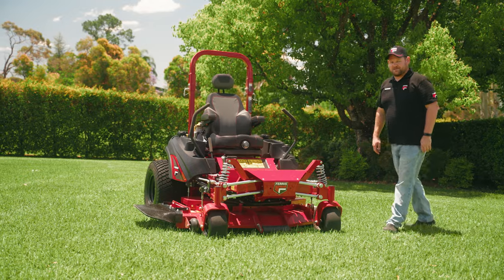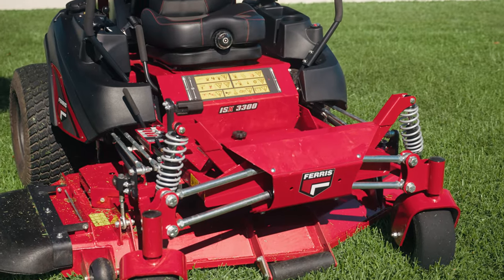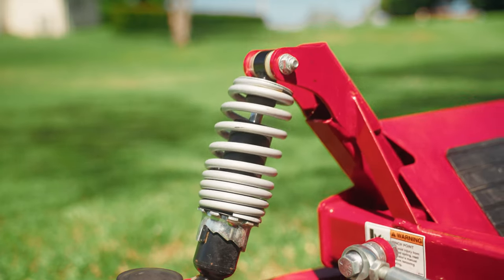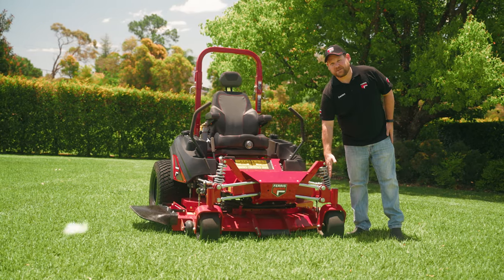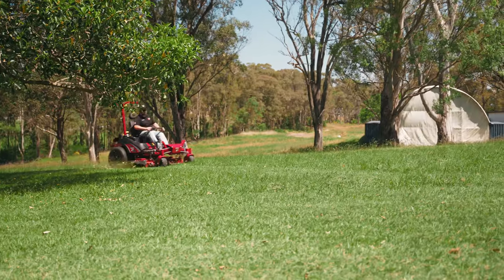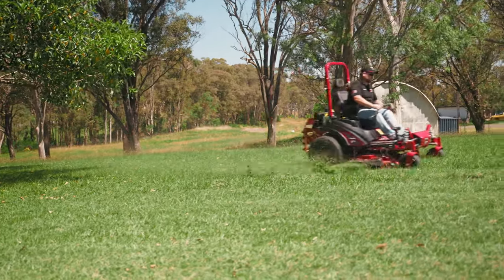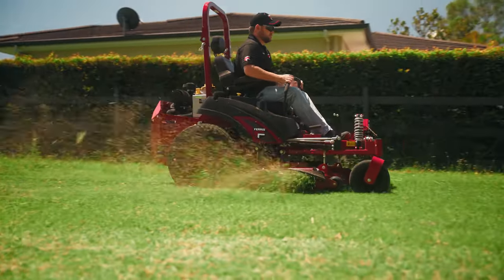Ferris Mowers - Forefront Suspension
The Ferris Forefront Suspension System utilises four upper and lower control rods and mower-specific shocks that ensure the front caster bearing remains vertical through the full range of travel.

This controlled motion results in a smoother ride, more precise tracing of the terrain, and an improved cut.